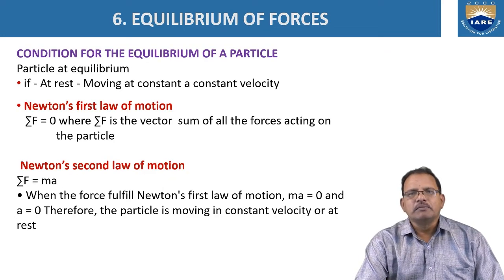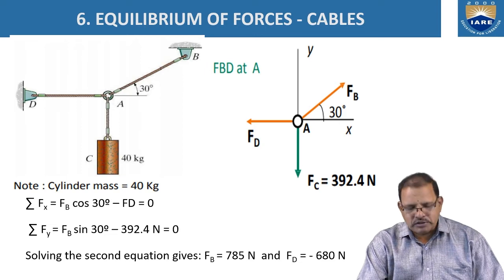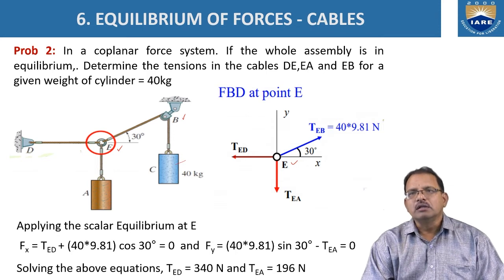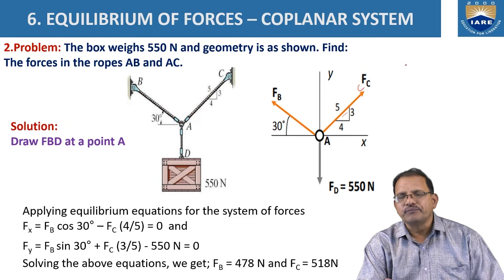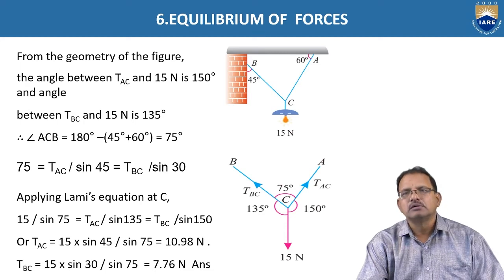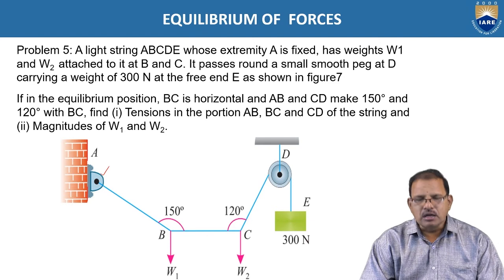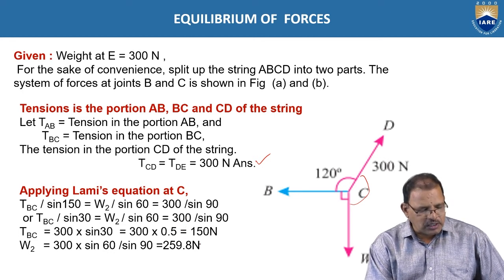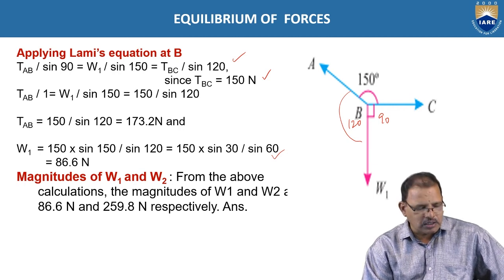Equilibrium of Forces by Dr.D Govardhan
Telangana, India.